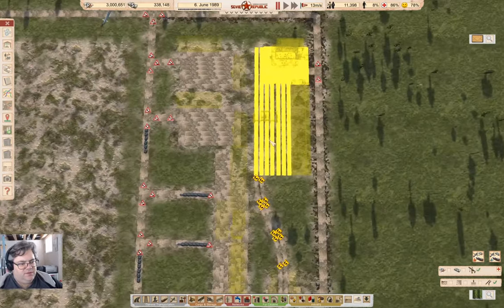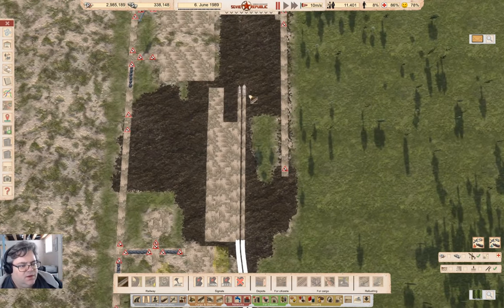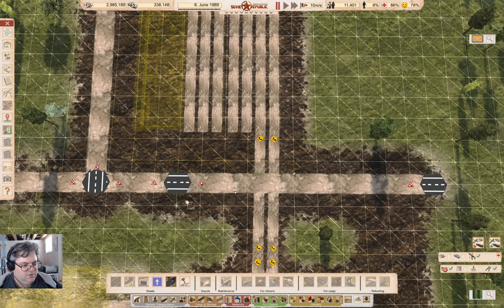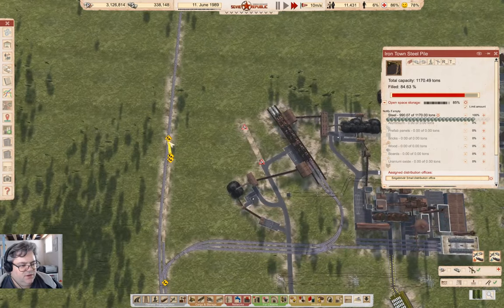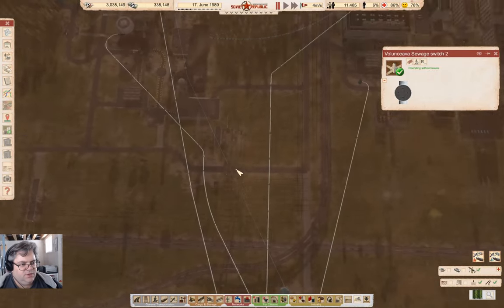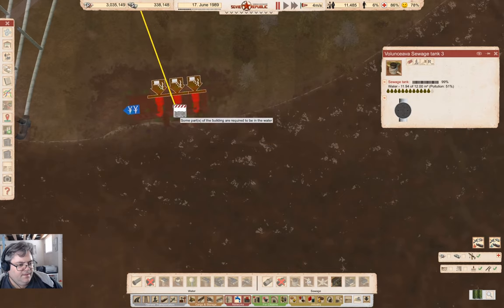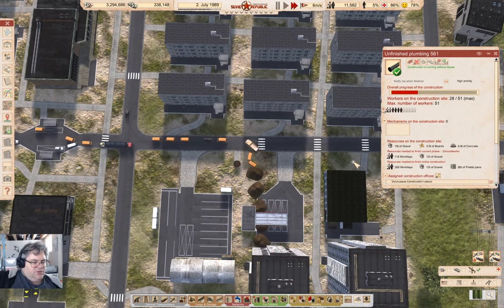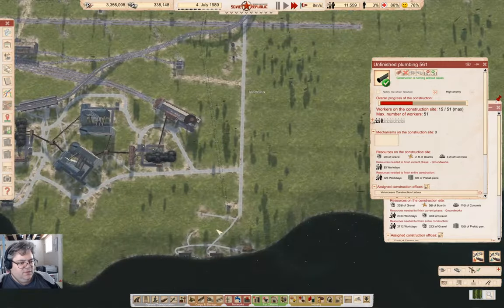Sewer Capacity Seems Important | Lucky Corners 85 | Workers & Resources: Soviet Republic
I find a better version of the grain silo and then move on to discover that sewer capacity is an important consideration.